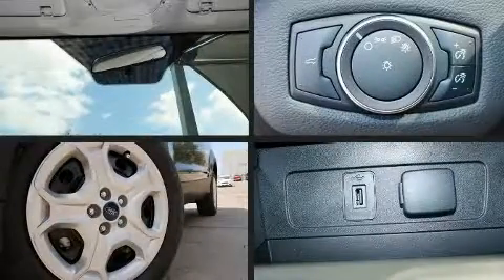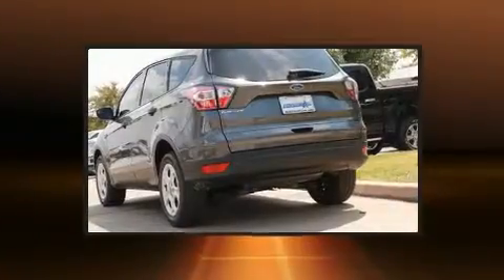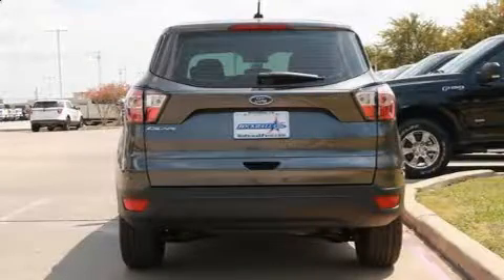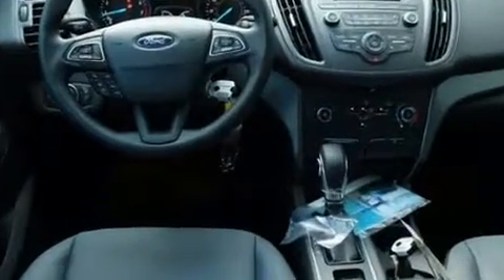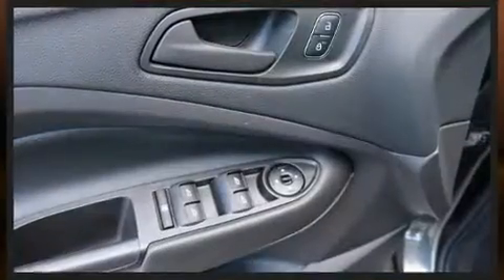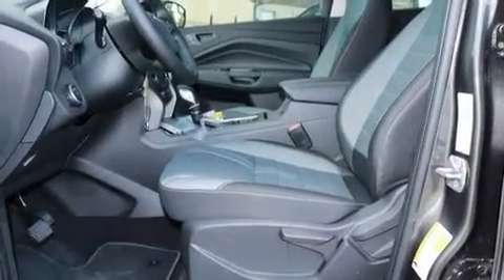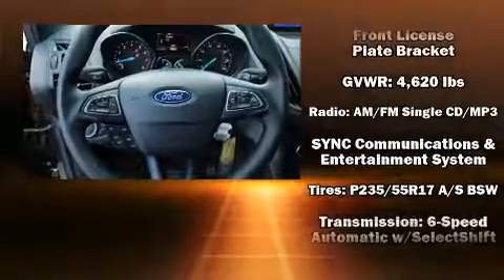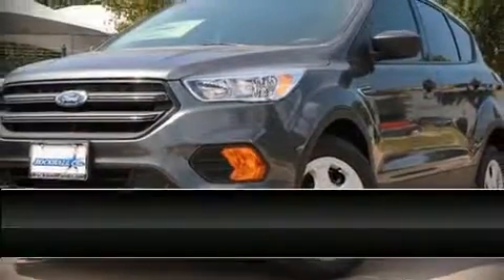2017 Ford Escape S in Rockwall, TX 75087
Rockwall Ford
990 East I-30 at Highway 205

You can expect a lot from the 2017 Ford Escape. Under the hood you'll find a 4 cylinder engine with more than 150 horsepower, and for added security, dynamic Stability Control supplements the drivetrain. This model accommodates 5 passengers comfortably, and provides features such as: delay-off headlights, variably intermittent wipers, a trip computer, telescoping steering wheel, remote keyless entry, cruise control, and more. Premium sound drives 6 speakers, providing you and your passengers a sensational audio experience. Ford ensures the safety and security of its passengers with equipment such as: dual front impact airbags, front side impact airbags, traction control, brake assist, ignition disabling, an emergency communication system, and 4 wheel disc brakes with ABS. Our aim is to provide our customers with the best prices and service at all times. Stop by our dealership or give us a call for more information.